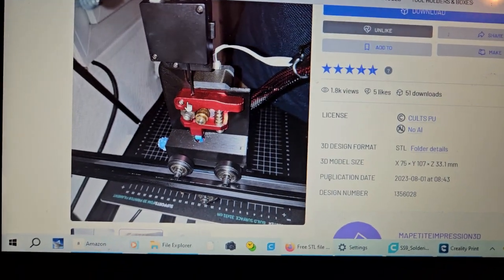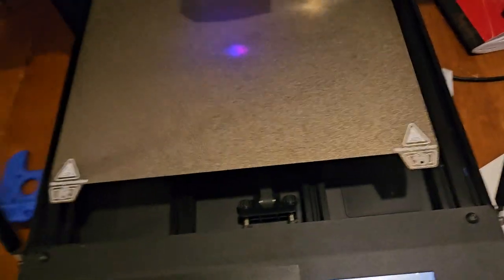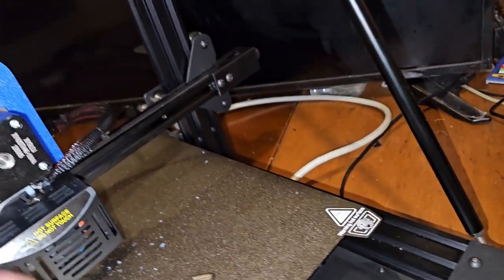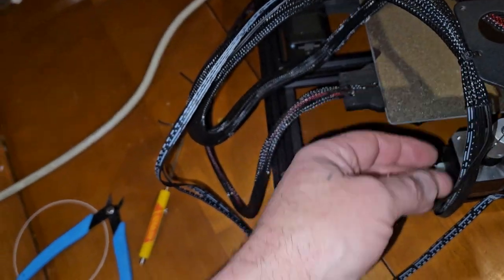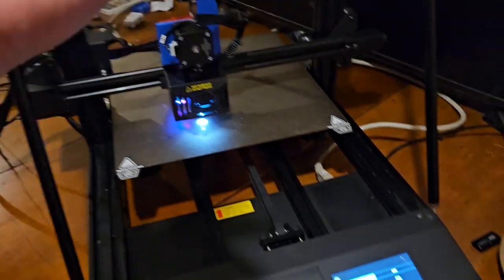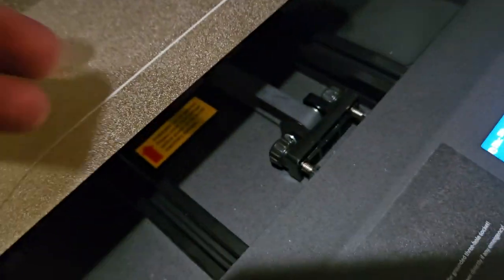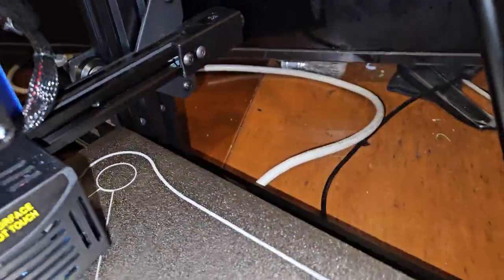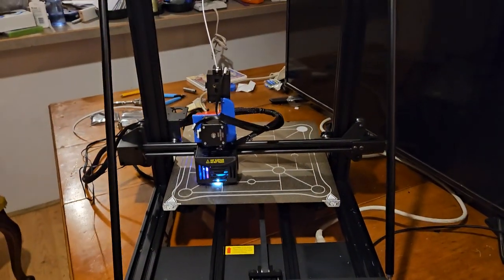DIRECT DRIVE EXTRUDER (SHORT) CONVERSION SUNLU S9 PLUS 3D PRINTER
After almost bricking the firmware yesterday,  I decided what the hell. lets convert it.
working good so far! got my filament spool done also!